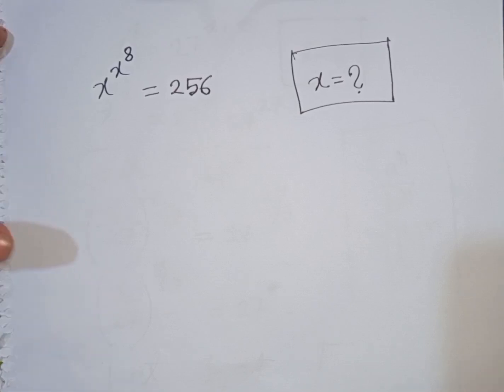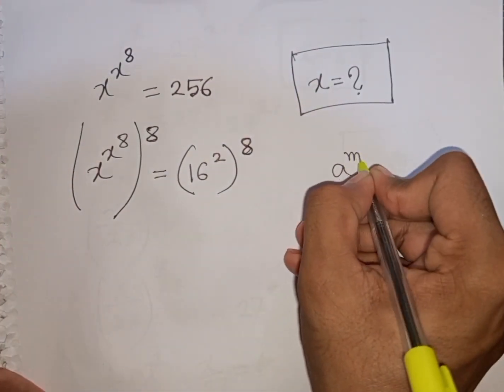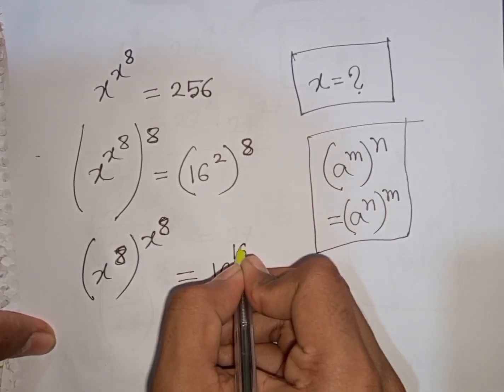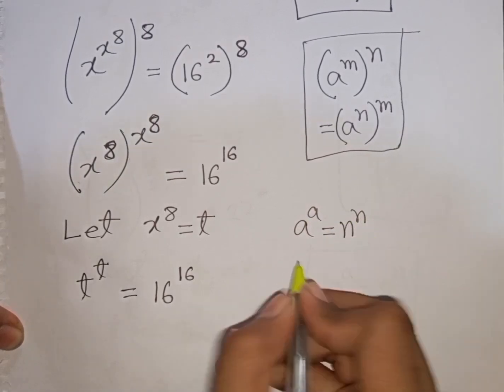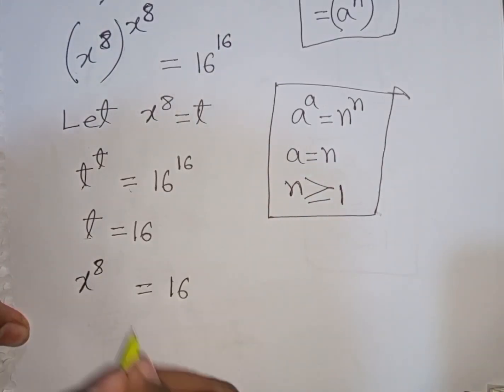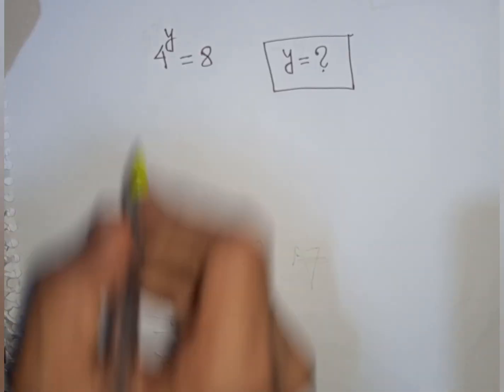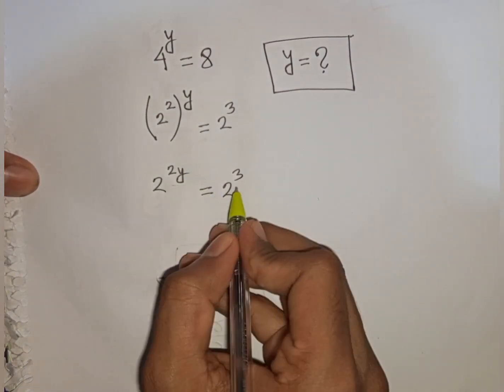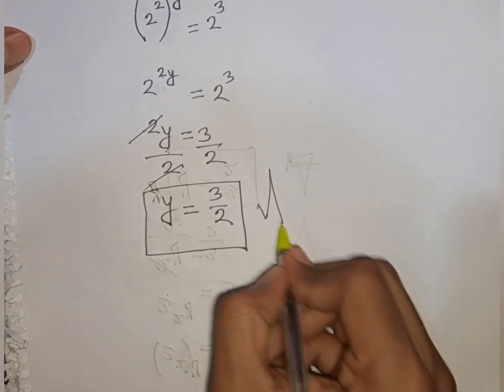Algebra Problem Solution with Exponential Equations